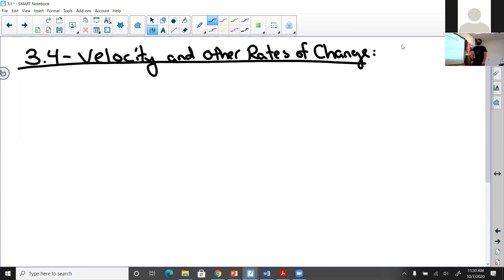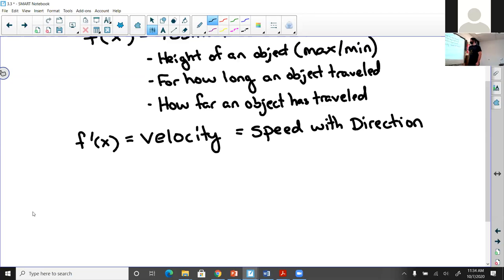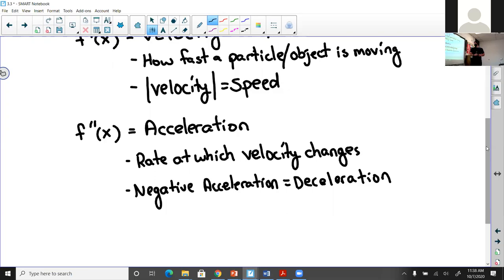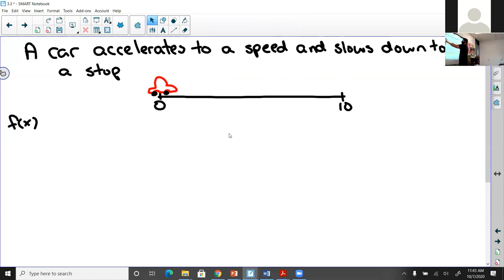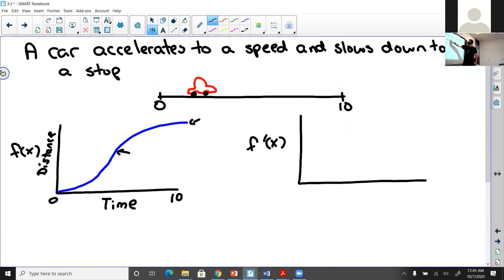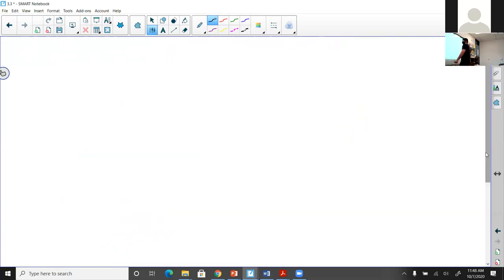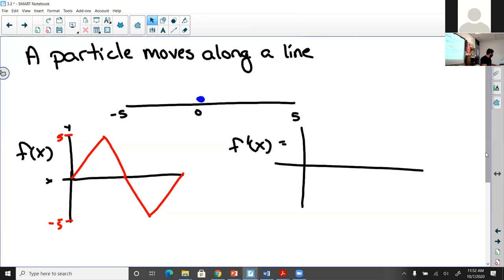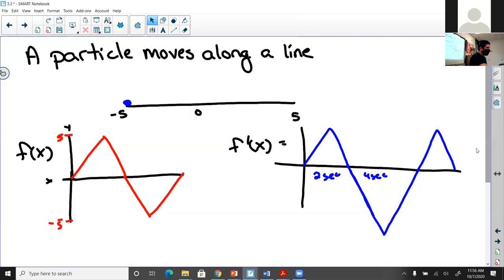3.4 - Velocity and other rates of change (part 1)